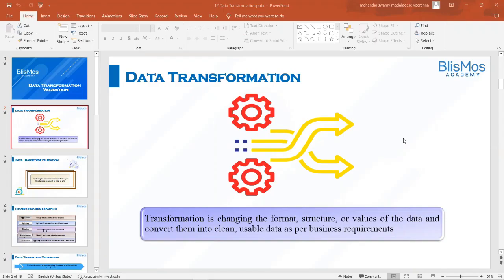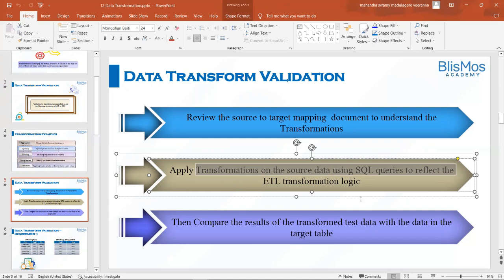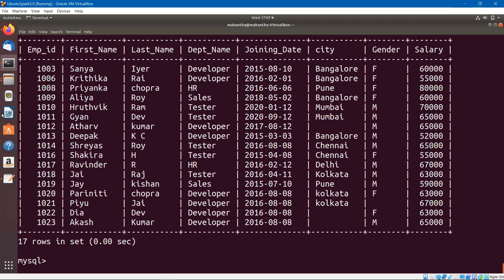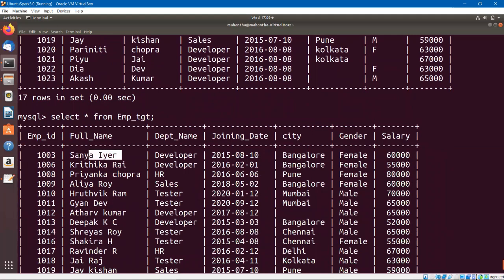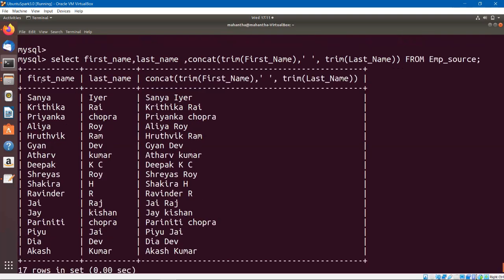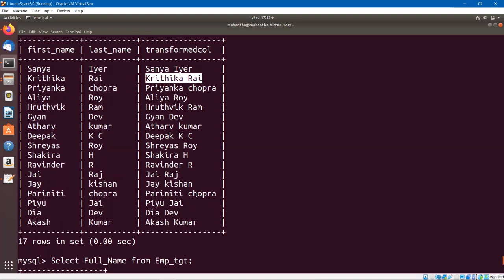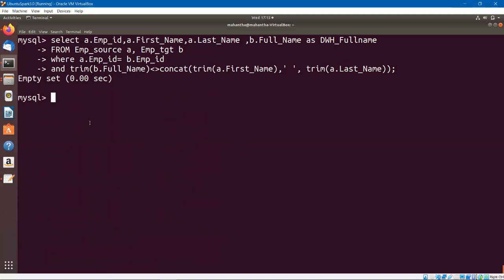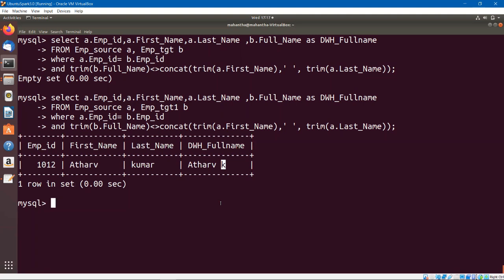23. Data transformation validation Hands-on | ETL Testing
In this video, we will understand the hands-on demonstration of Data transform validation in detail.